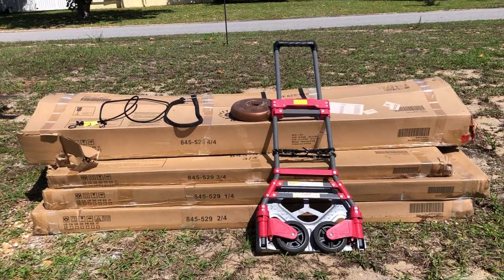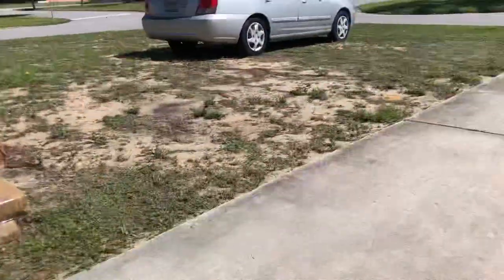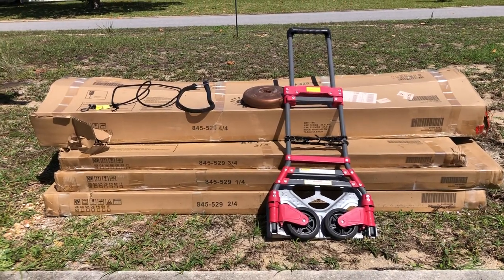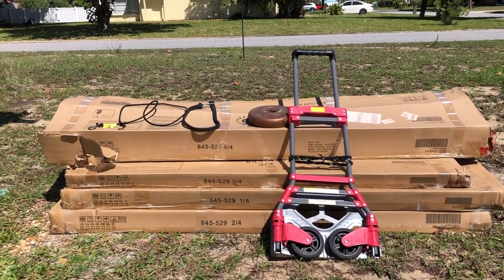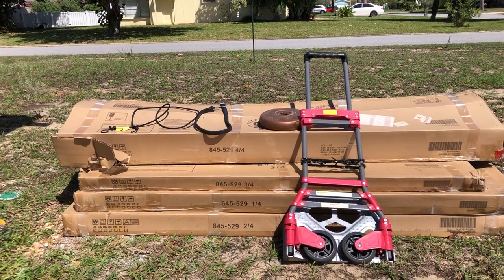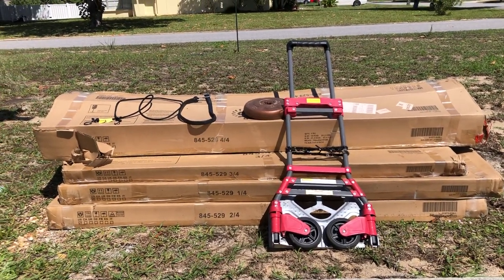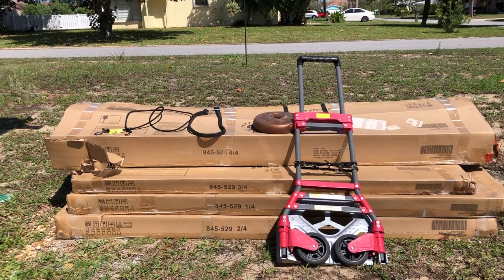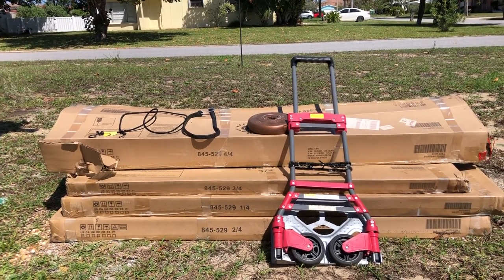Outsunny 11’ by 9’ Steel Outdoor Garden Shed Video 2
Preparing to carry the boxes with the shed materials to my back yard. Watch the previous video in this series to see the clutter that needs to be stored in a shed, and watch following videos in this series for following steps of the assembly and some helpful tips and solutions. Thank you very much for your support.